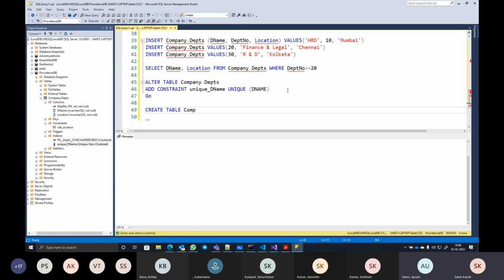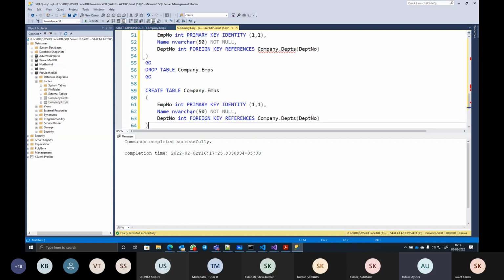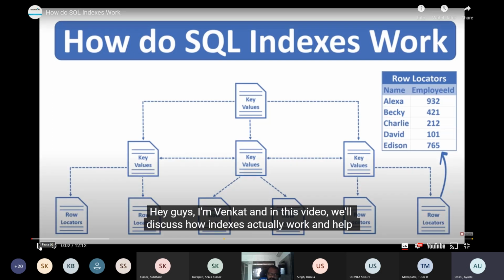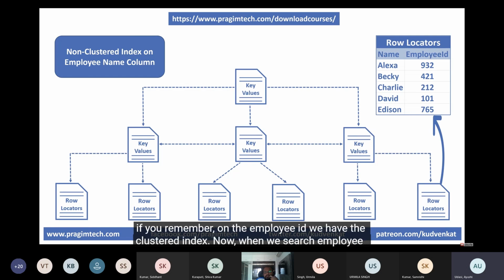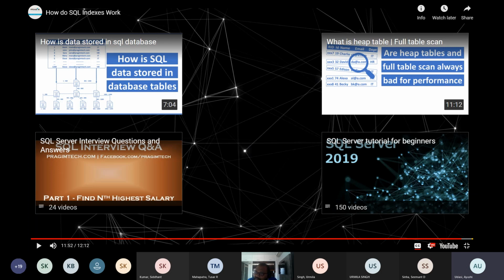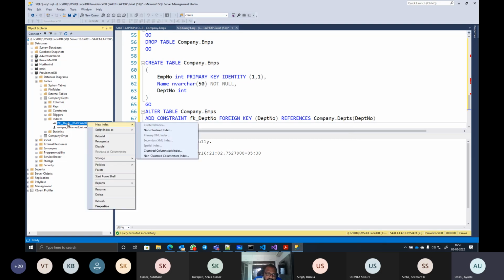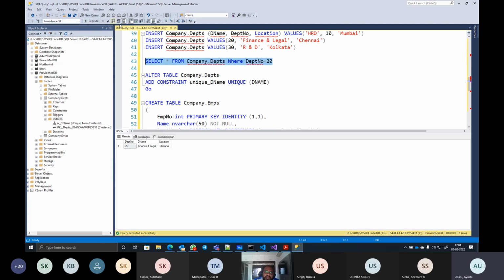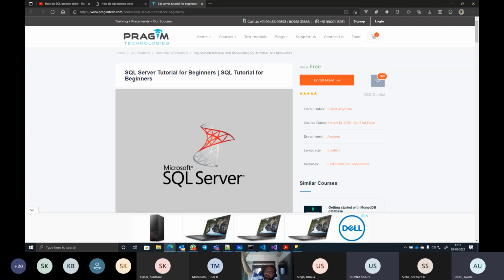Training on Developing Modern Web Applications 2 Feb Part3_By Saket Karnik